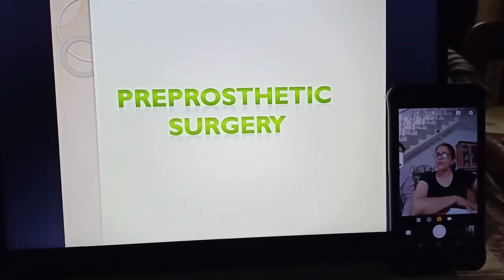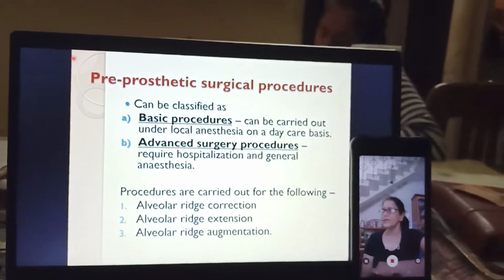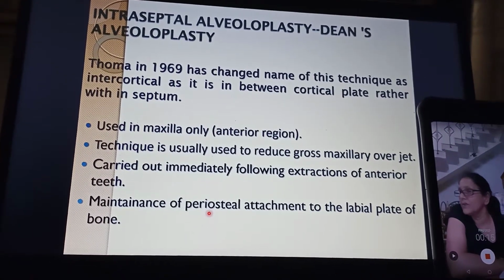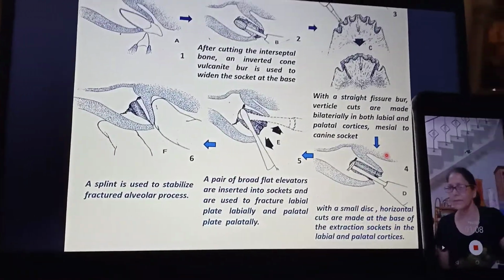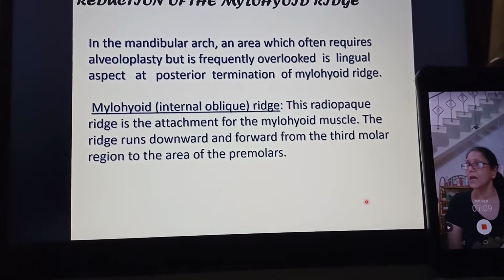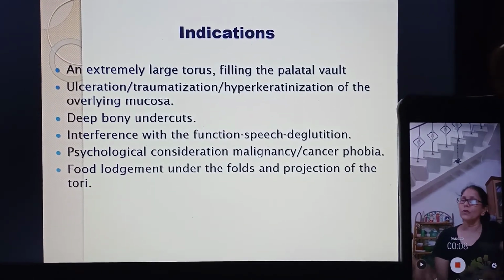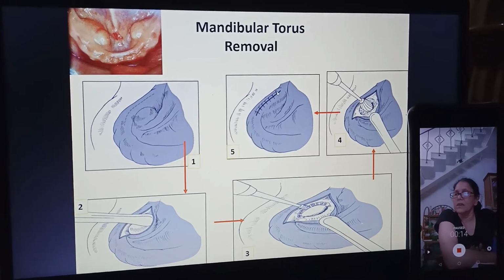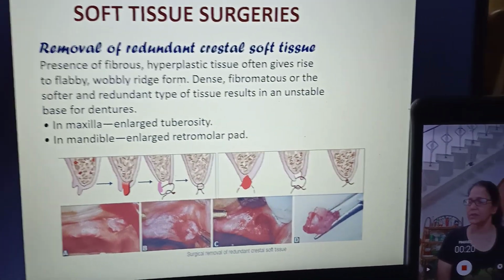Preprosthetic surgery lecture part 1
Lecture on preprosthetic surgery.
Lecture by Dr Parveen Sharma hod department of oral and maxillofacial surgery
Dav ynr